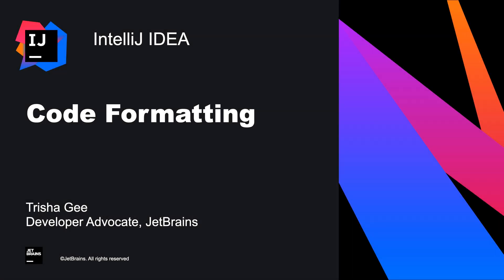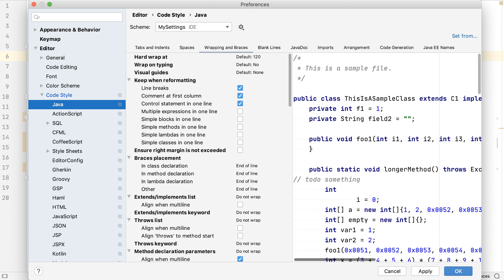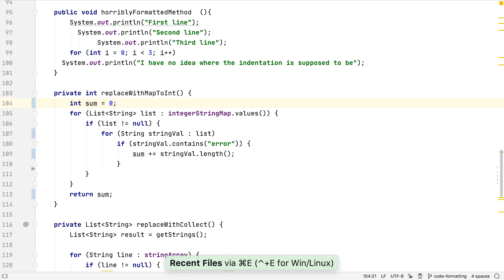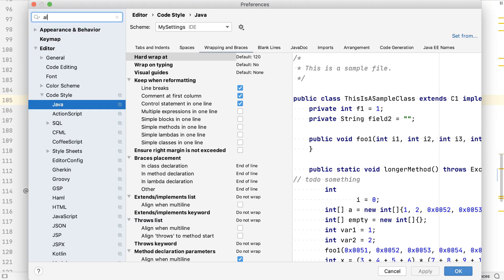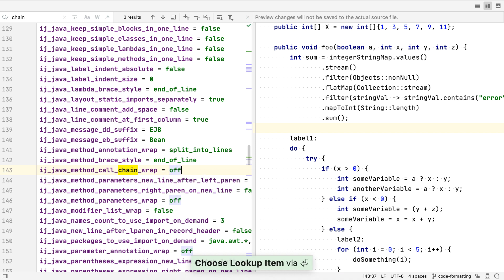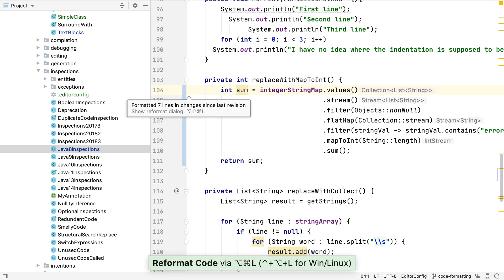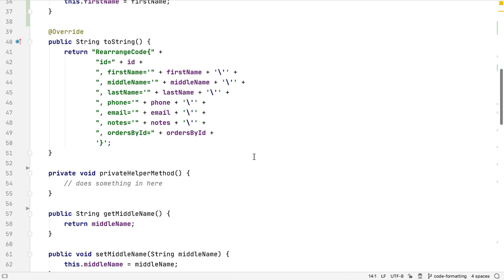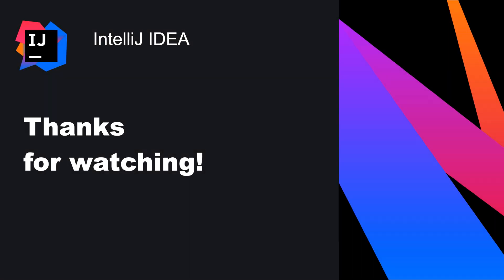Code Formatting in IntelliJ IDEA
IntelliJ IDEA lets you reformat your code according to the requirements you've specified in the Code Style settings.
In this screencast we're going to look at how to use the code formatting features in IntelliJ IDEA:
- How to format code;
- How to change formatting settings;
- Using Alt+Enter to see and change relevant code style settings;
- Worked example: formatting Streams calls;
- How to rearrange code